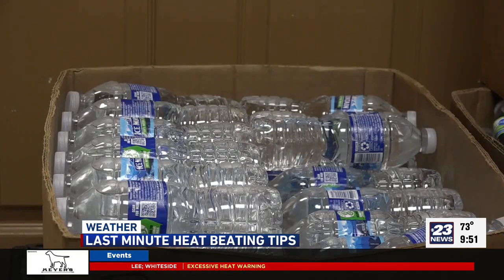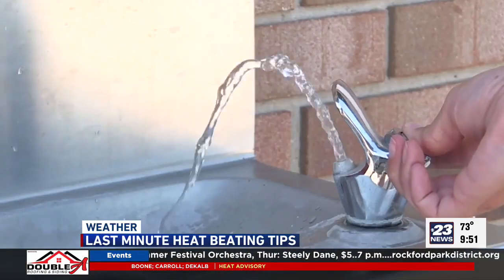WIFR: Heat Safety Tips (07 27 23)